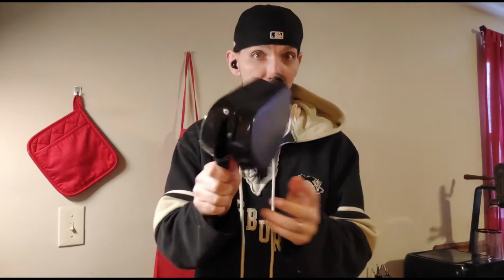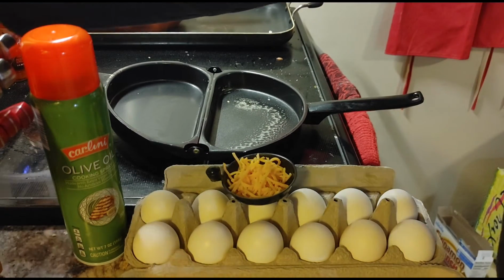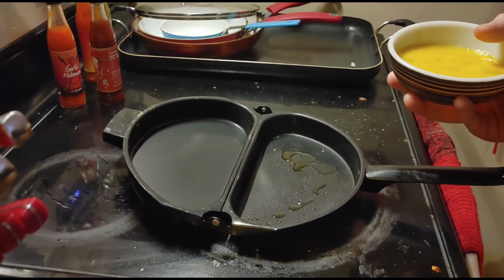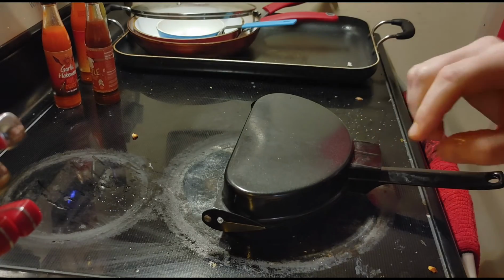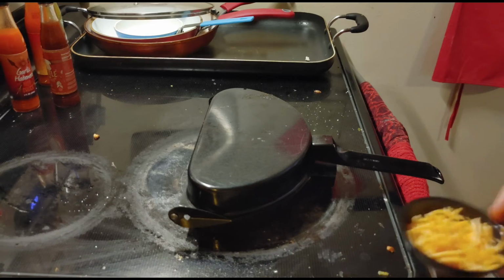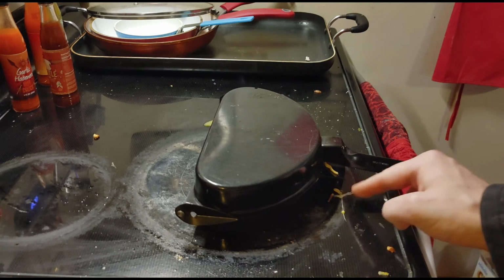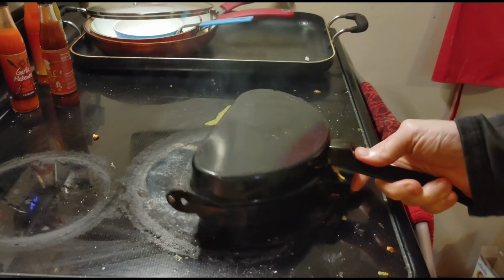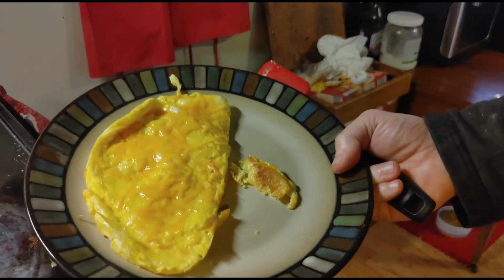Cooking an Omelette with the new Frittata Pan (Omelette Pan)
I bought a Frittata (omelette) pan for one of the Heathens and wanted to try it out.  Easy job, 5 minutes start to finish.